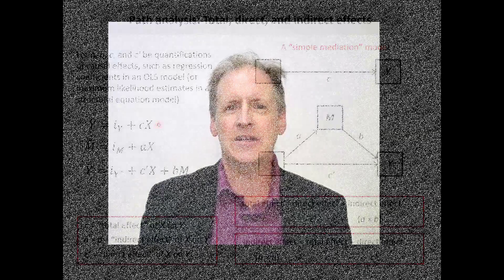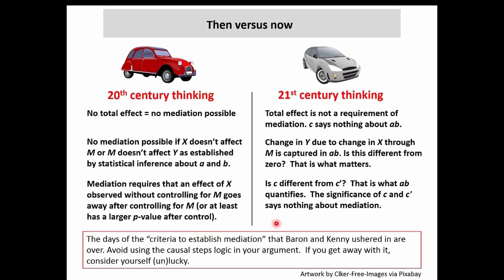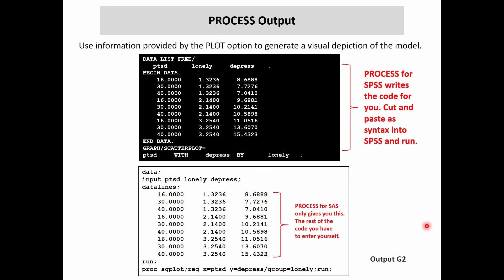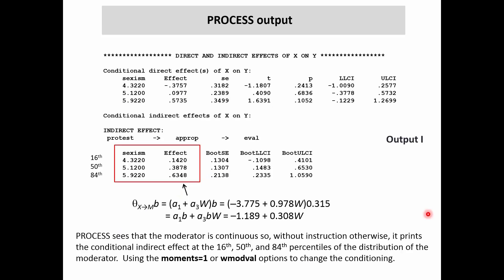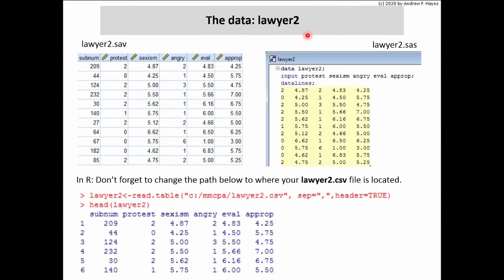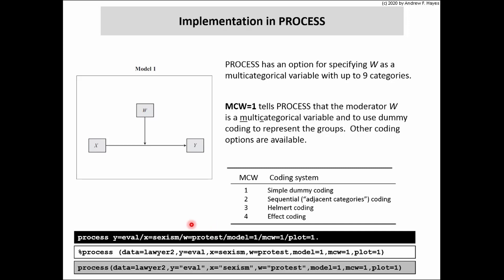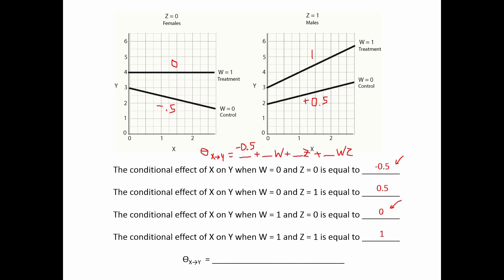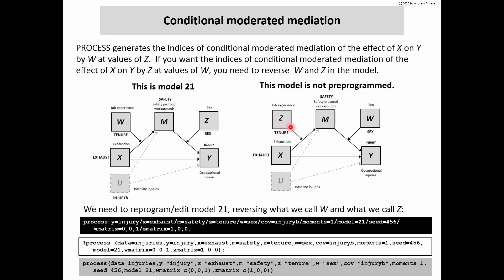Excerpts from Mediation, Moderation, and Conditional Process Analysis Online and On Demand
This is a reel of excerpts from my online and on demand course "Mediation, Moderation, and Conditional Process Analysis", offered by the Canadian Centre for Research Analysis and Methods. and begin when you are ready. You'll get either 45 or 100 days of access, depending on which version of the course you choose.